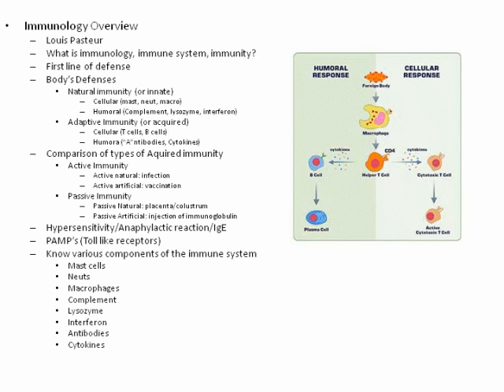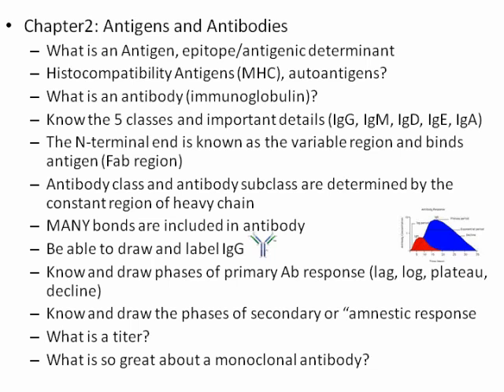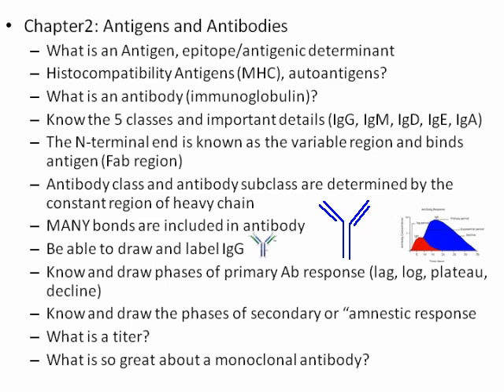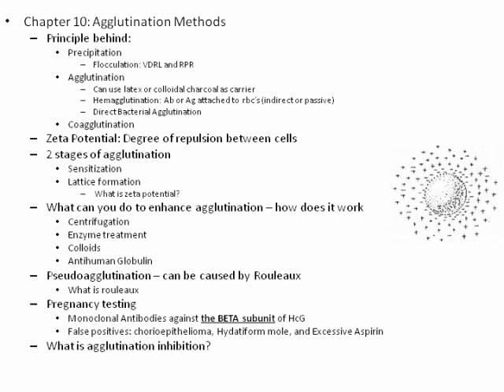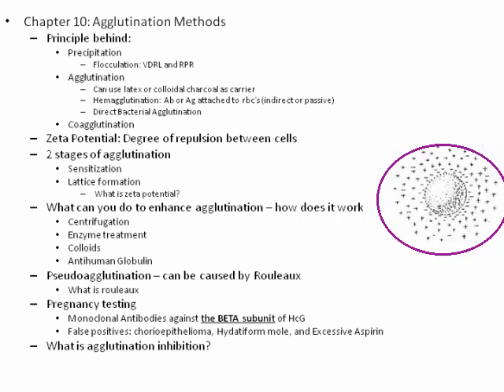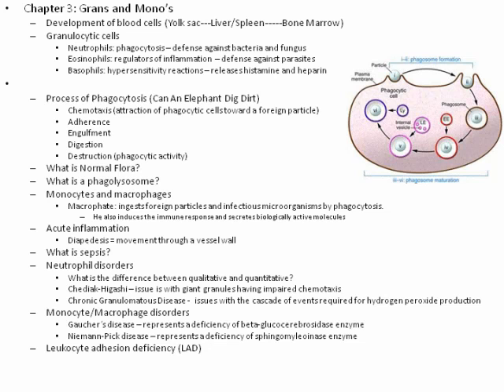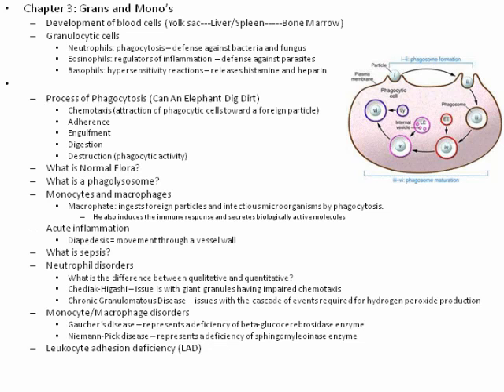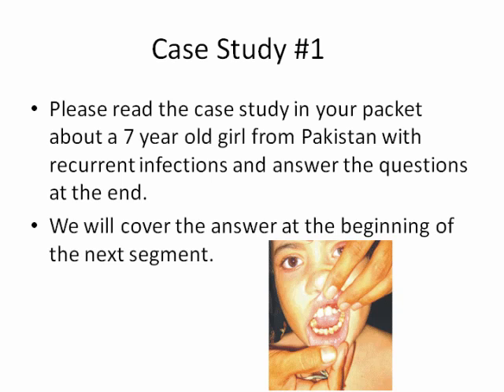00 RAS rsmith1 2012 0828 1404 55